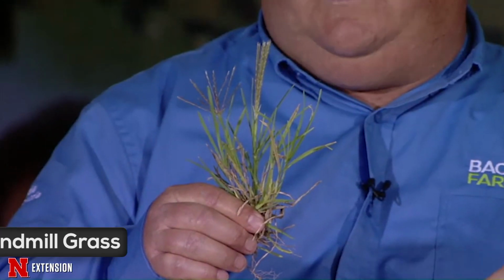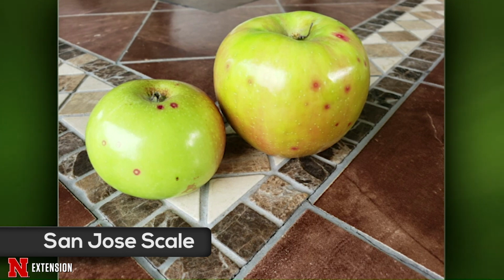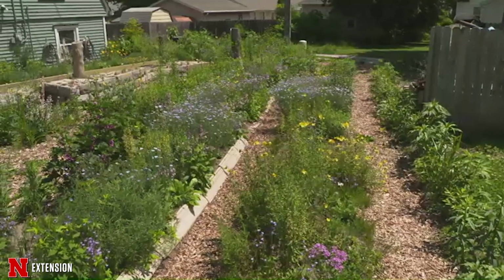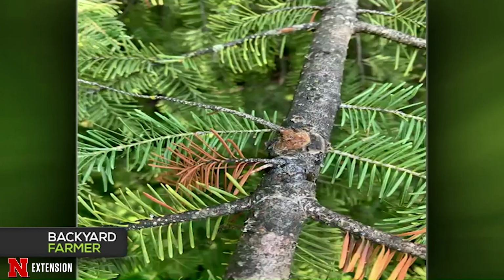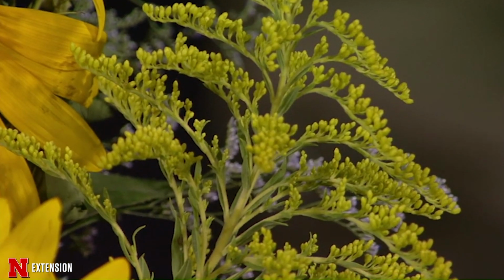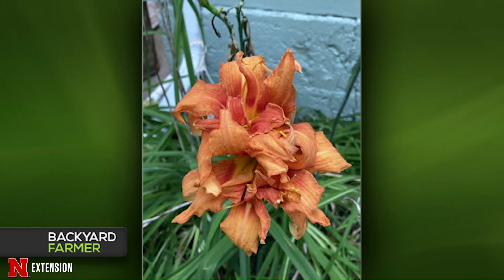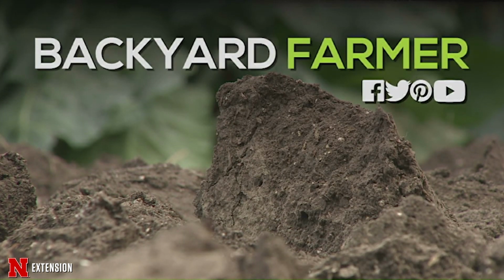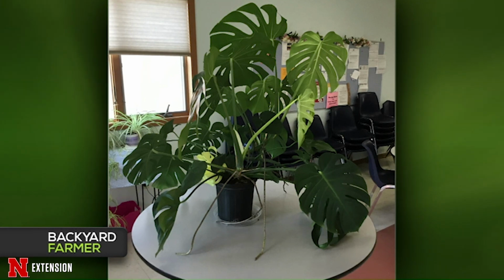Backyard Farmer September 2, 2021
A special version of the Backyard Farmer show from the 2021 Nebraska State Fair.

Program rundown:
Samples:
:41 Windmill grass
2:19 Squash bugs
3:30 Corky Scab on potato

Q-N-A
4:33 Chinch bugs
6:15 Salt grass
6:54 Crabgrass
7:20 San Jose scale
8:03 Hackberry nipple gall
8:37 Crown gall
8:29 Dog spot or brown patch
10:24 Possible drought stress
12:11 Multiple issues on tomato
14:01 Viral infection or herbicide drift

14:54 Starting Seeds Feature

Q-N-A
18:25 Salt Grass
19:14 Reed Canary Grass
19:41 Poor soil from a trench
21:01 Bag Worm
21:36 Bag Worm
21:53 Wavy lined emerald moth
22:29 Canker
23:03 Winter Kill
23:27 Cytospora Canker
24:00 Unknown virus on clematis
24:39 Drought stress on redbud
25:42 Stinkhorn

26:07  Garden Update

27:34 Plant of the Week

Q-N-A
30:22 Asiatic dayflower
31:19 Toothed spurge
31:53 Tall thistle
32:15 Cabbage thistle
33:20 Strawberry root weevil
34:05 Hawk moth
34:21 Hawk moth
34:41 Dead Cicada
35:29 Dead Ageratum leaves
36:02 Dahlia
36:23 Double Daylilly problem
37:24 Sugar maple issues
38:35 Burning bush damage
39:22 Eastern white pine dead tree

39:42 Soil Sample Feature

Q-N-A
44:09 Unknown turf damage
45:24 Locust sucker
46:22 Tomato fruit worm damage
46:50 Tomato fruit worm damage
47:08 Unknown insect damage
47:37 Cantalope variety
43:03 Holly pruning question
48:55 Unknown weed
49:44 American burn weed
50:04 Purple heart
50:51 Split leaf philodendron
52:07 Controlling broadleaf weeds